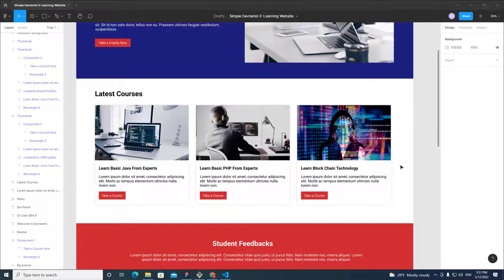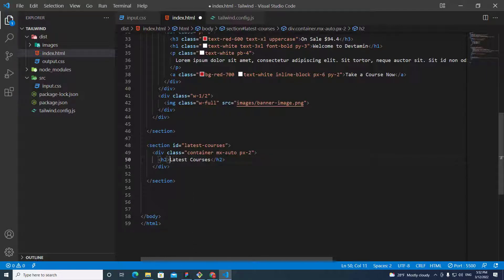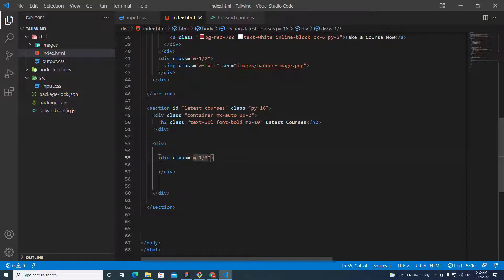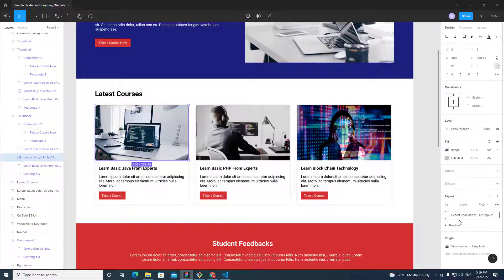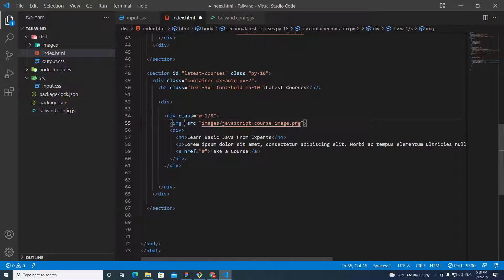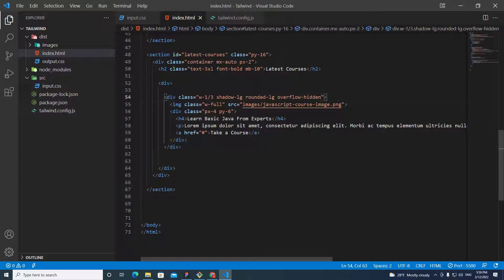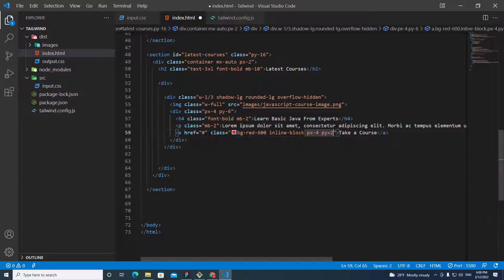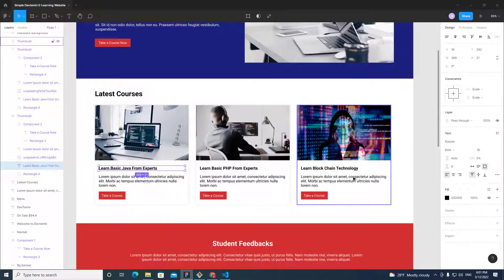Tailwind CSS V3 - EP.4 Create a Tailwind Card (Latest Courses Section)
In this tutorial, I'm going to teach how to create Tailwind cards in the latest courses section in the Tailwind project for learning. The video will show you how to use Tailwind class step by step to create a navbar.

Tailwind is a utility-first CSS framework packed with classes like flex, pt-4, text-center and rotate-90 that can be composed to build any design, directly in your markup.